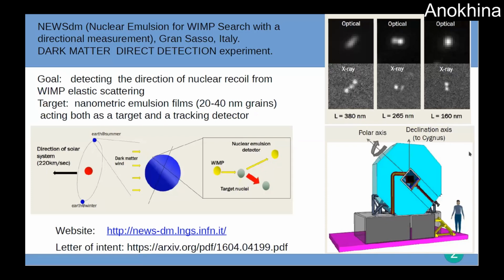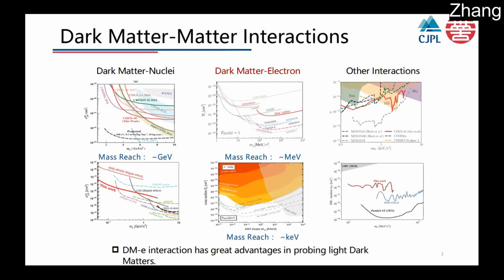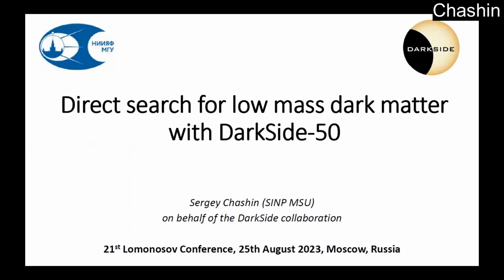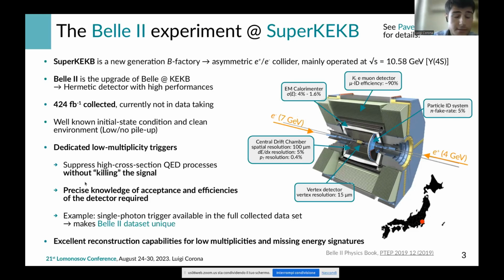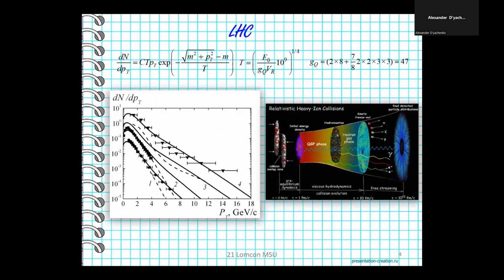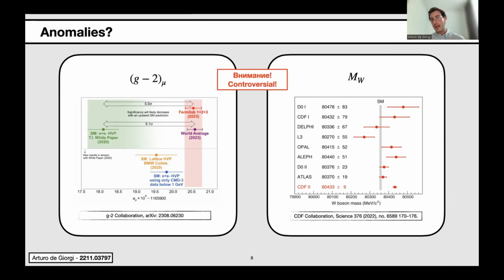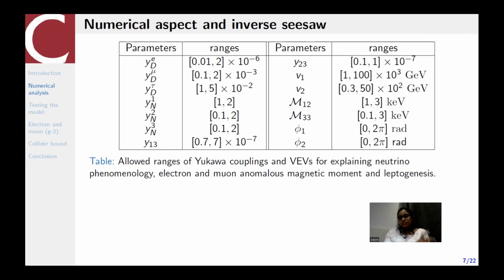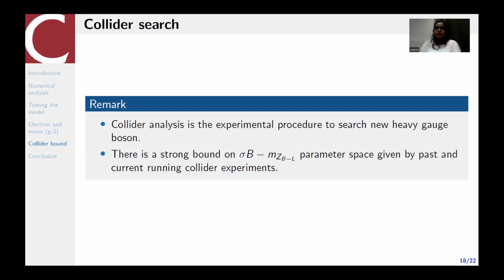21st Lomonosov Conference. 25.09.2023 Session C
21st Lomonosov Conference on Elementary Particle Physics

Speakers:
A.Anokhina (MSU) NEWSdm experiment to search for the сosmic ray boosted dark matter (15 min)
Z.Y. Zhang (Tsinghua Univ.) Probing dark matter-electron interactions via high-purity germanium detectors from CDEX (15 min)
S.Chashin (SINP MSU) Direct search for low mass dark matter with DarkSide-50 (15 min)
L.Corona (INFN, Pisa) Searches for invisible new particles at Belle II (15 min)
A.D’yachenko (Petersburg State Transport Univ. & NRC “Kurchatov Inst.” – PNPI) On the issue of detecting dark matter particles (15 min)
A.de Giorgi (Univ. Aut. Madrid, Inst. Theor. Phys.) The low-scale seesaw solution to the MW and (g−2)µ anomalies (20 min)
P.Panda (Univ. of Hyderabad) Explaining neutrino phenomenology, leptogenesis and (g−2)e,µ with U(1) symmetries in inverse seesaw framework (20 min)